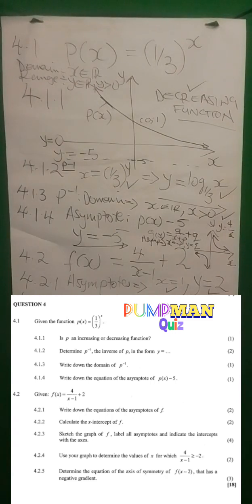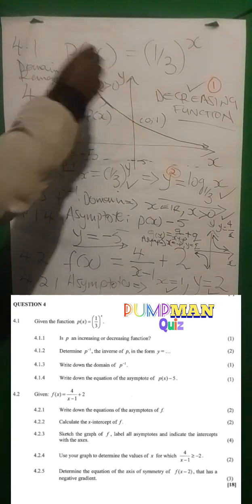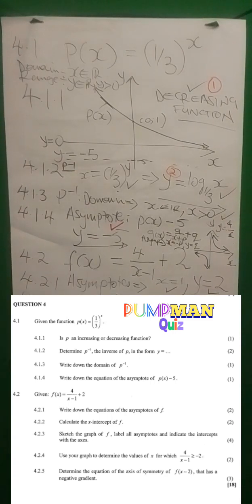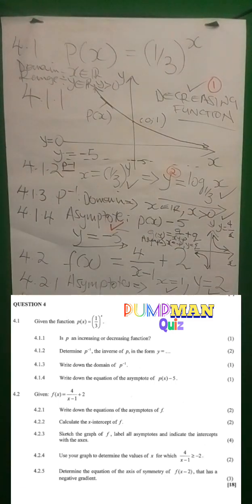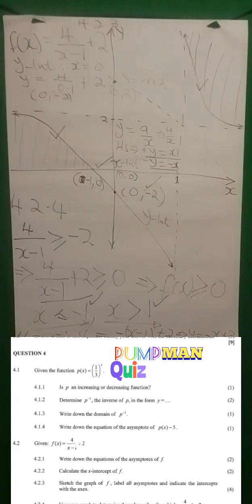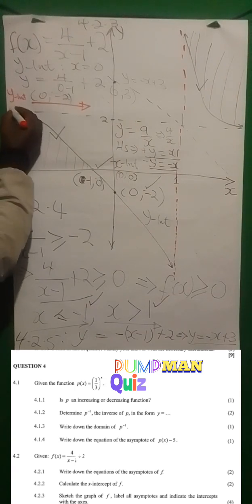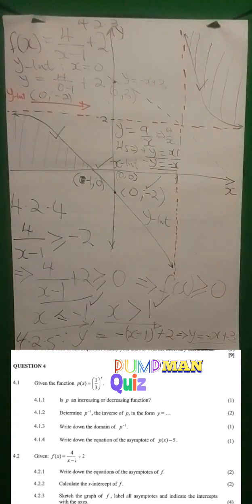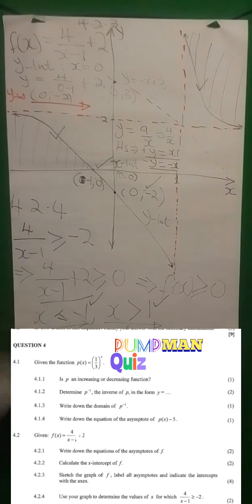Tricky Exam Question Solved! Exponential, Logarithmic and Hyperbolic Functions